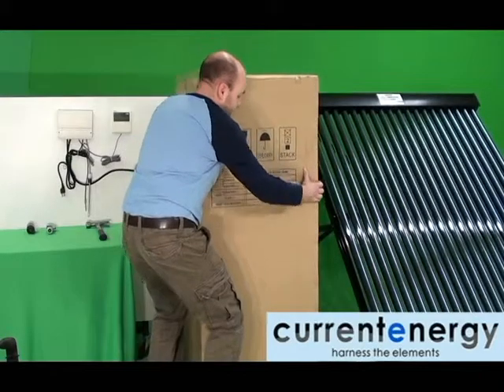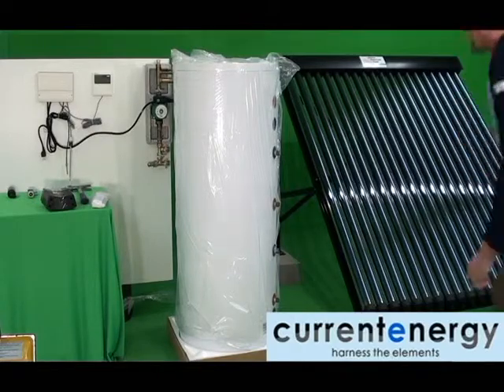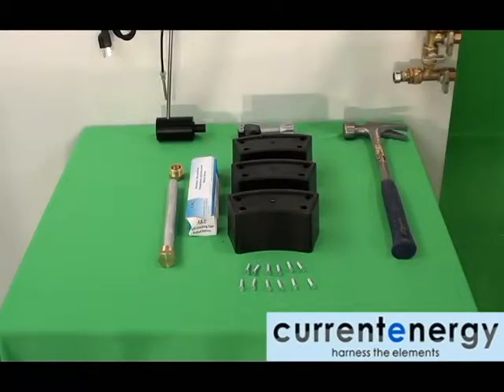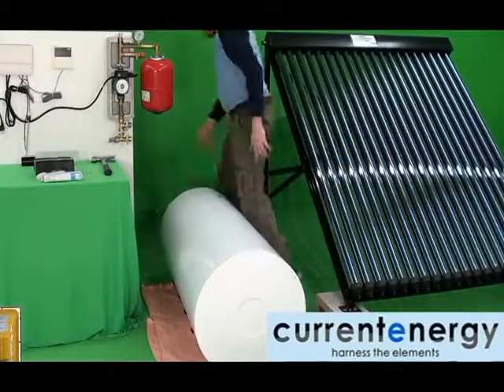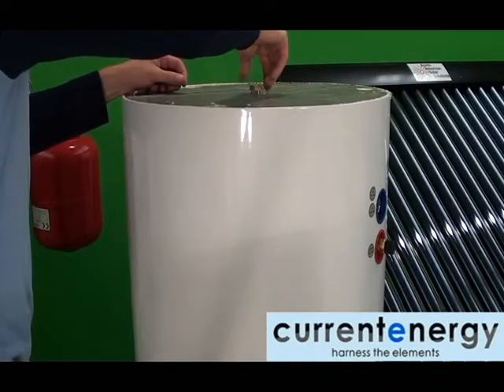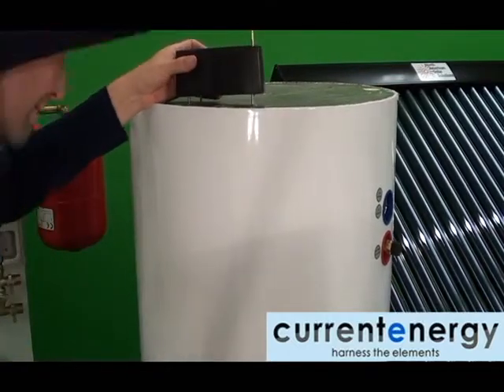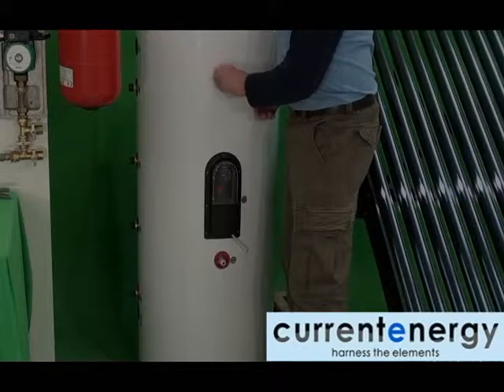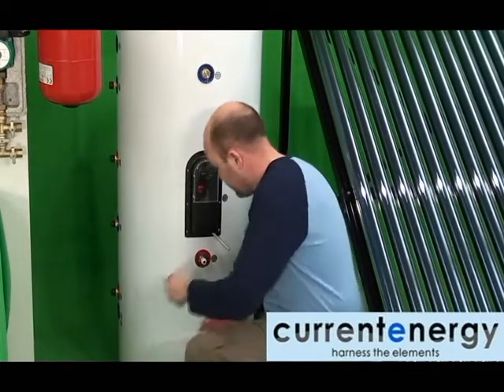CURRENTENERGY.CA - Part 1 - SPS - Solar Water Tank Assembly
These videos overview the solar water tanks of the SPS system.